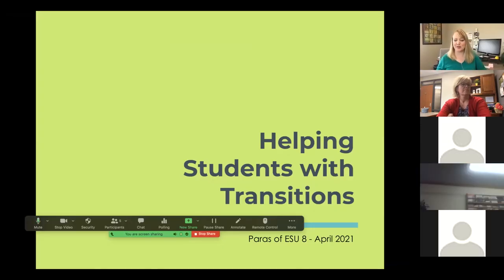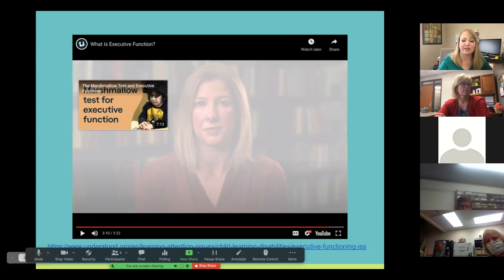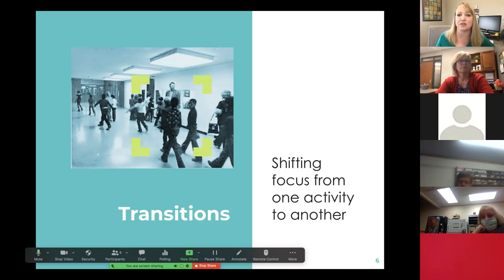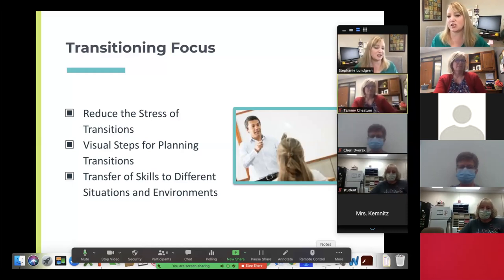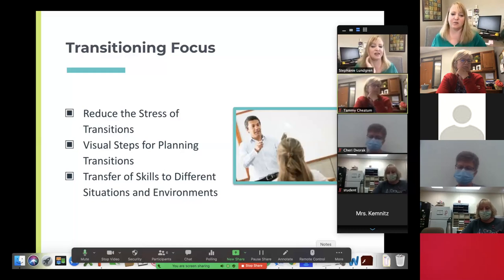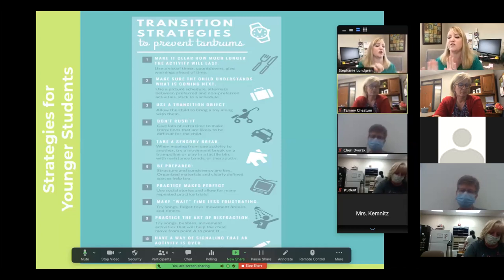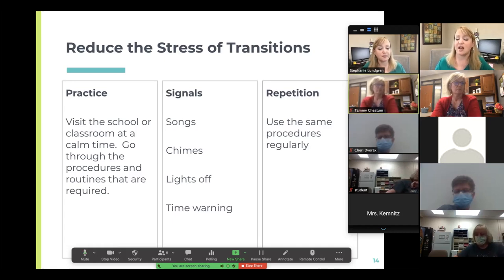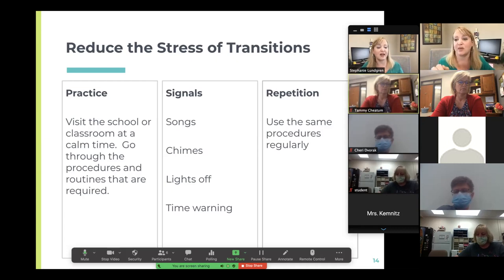April Para Zoom